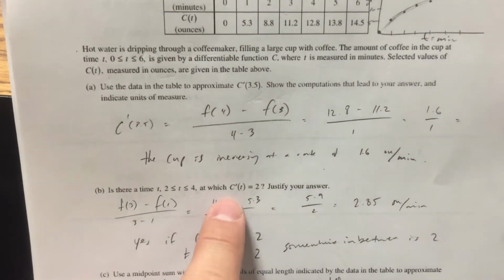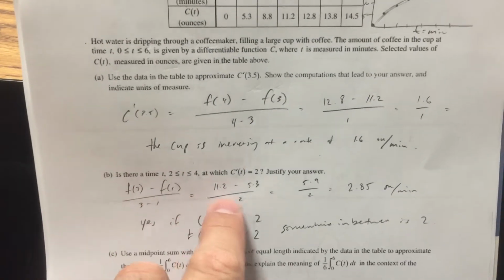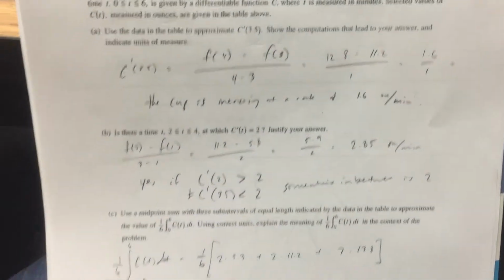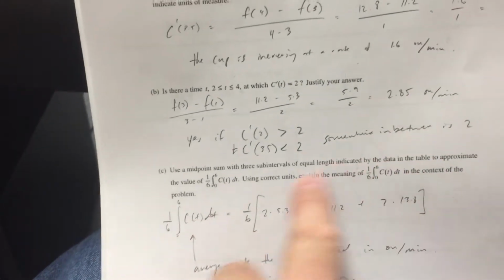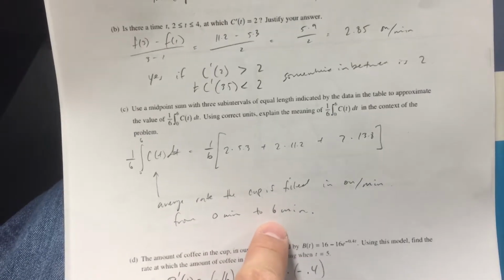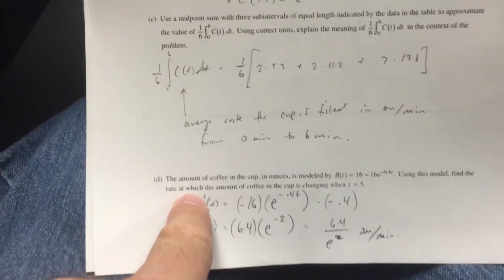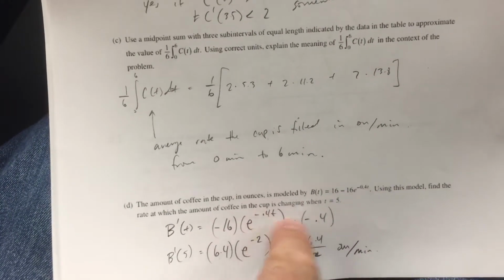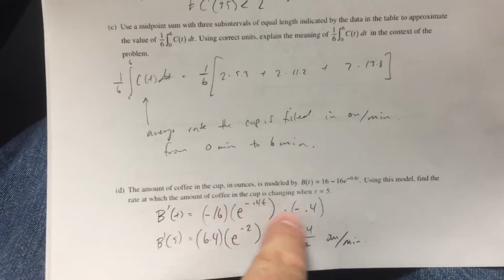TEST 1 FRQ 2